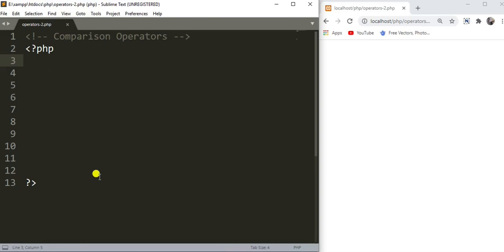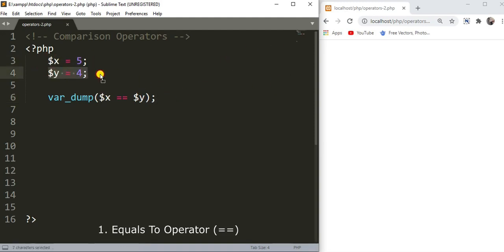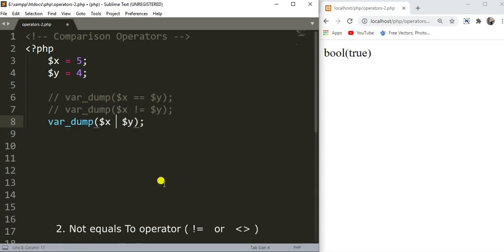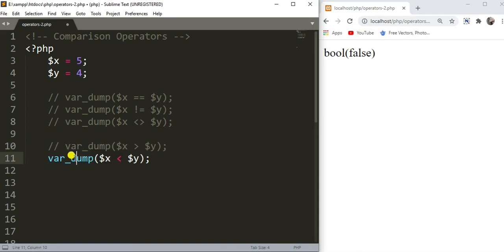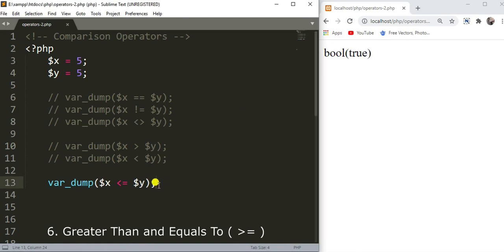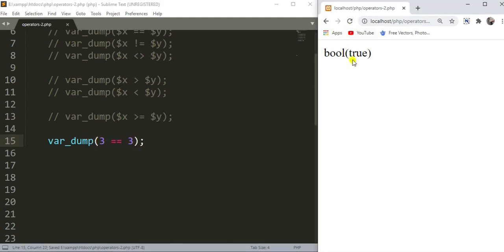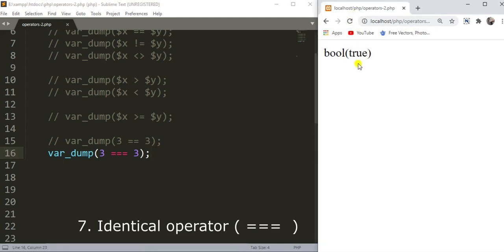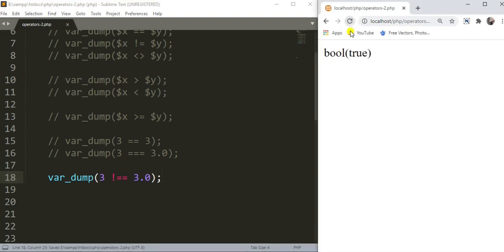Comparison Operators In PHP | PHP Tutorial For Beginners – Coding Lane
Comparison Operators In PHP | What Are PHP Comparison Operators | PHP Tutorial For Beginners
In this video tutorial, you will learn all about one of the types of operators i.e. the Comparison operators in PHP.
So watch the whole video to learn.